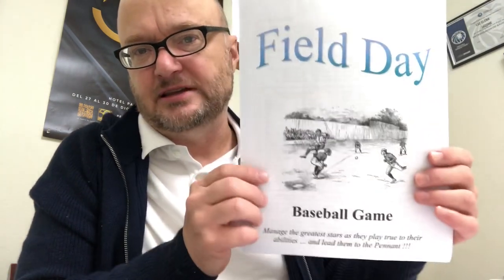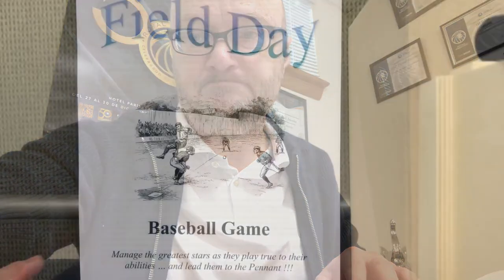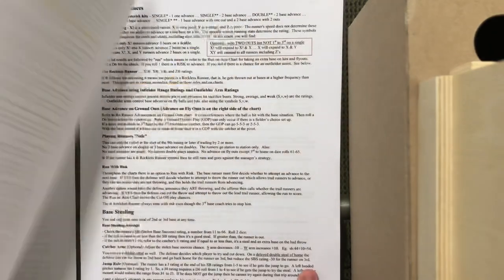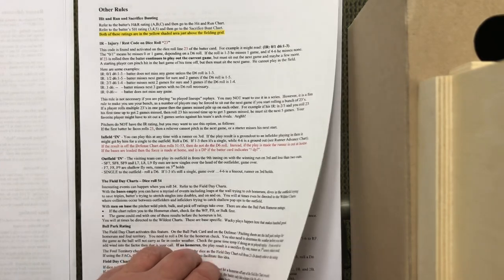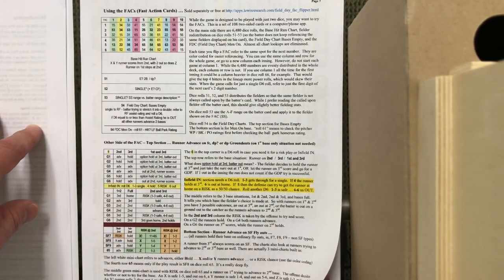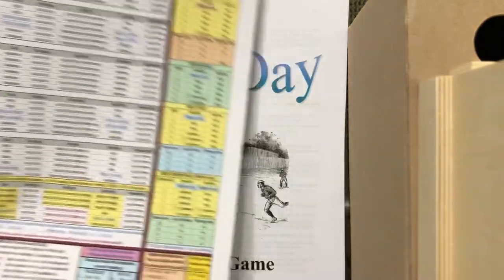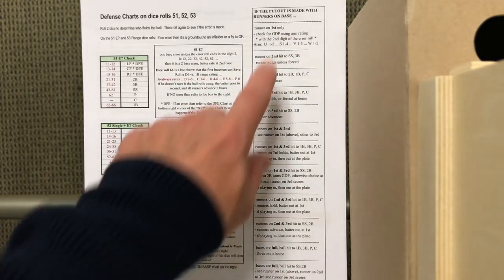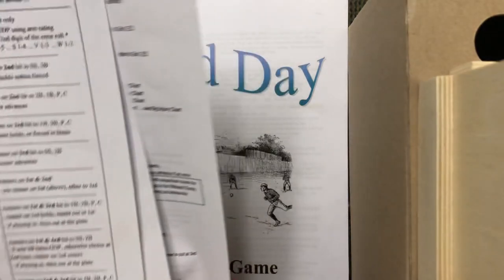NEW DEMO: Field Day Baseball cards and dice simulation by Greg Sovan with website and ordering info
Check out Field Day Baseball!